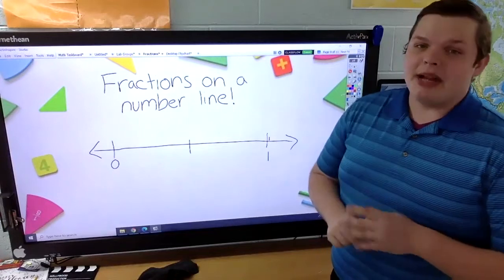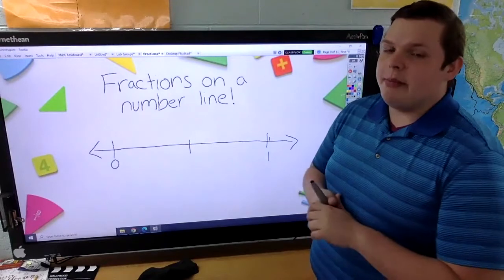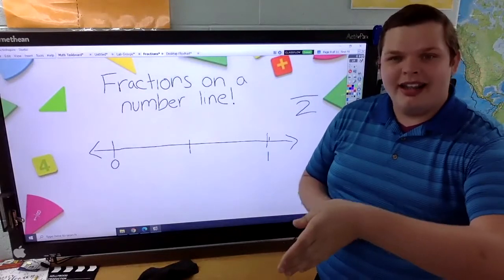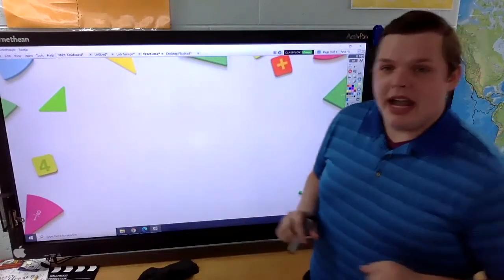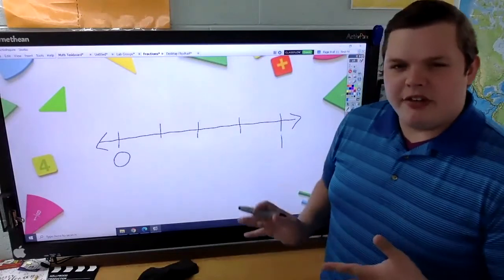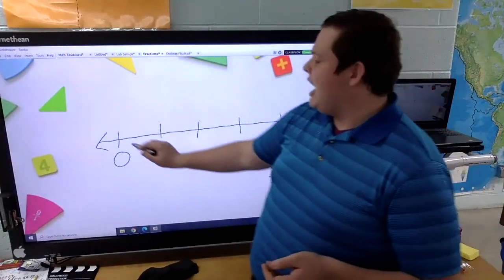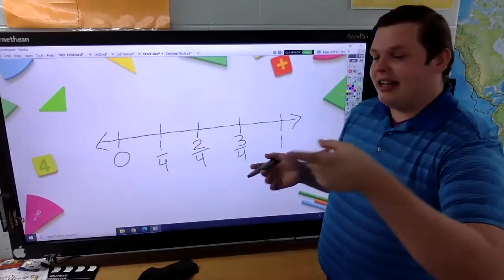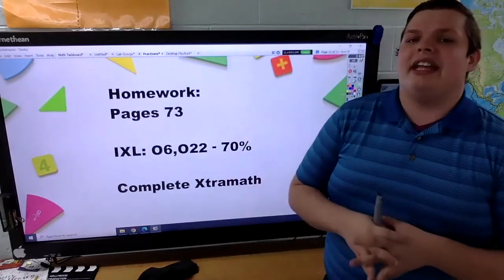Fractions 4: Fractions On A Number Line